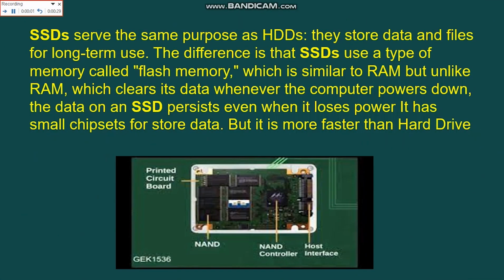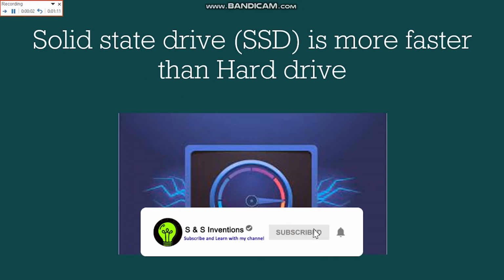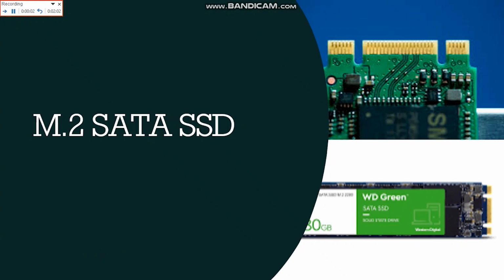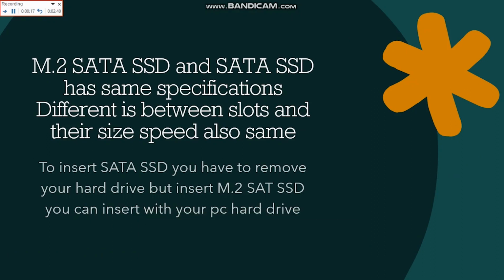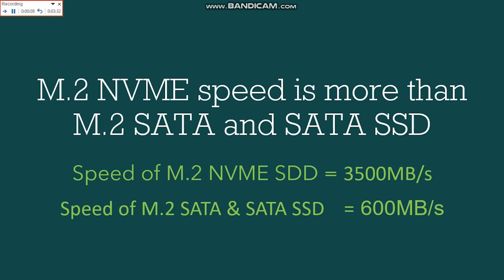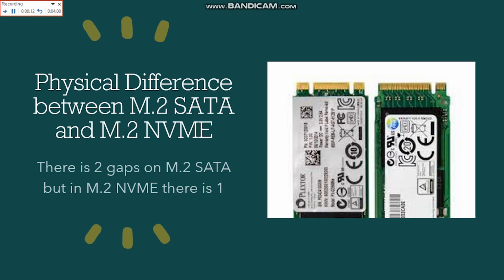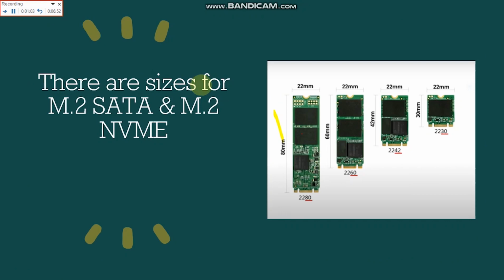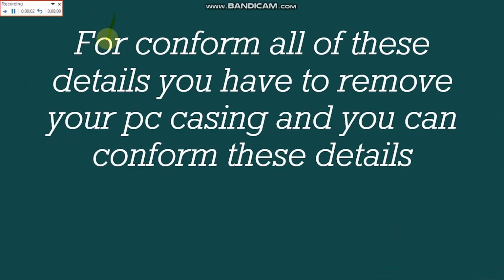Brief Explanation About SSDs | SSD brief explanation | S & S Inventions SSD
Hi, Friends Welcome to S & S Inventions YouTube channel,

Today I showed you Brief Explanation About SSDs | SSD brief explanation | SSD  Explanation | S & S Inventions

Tags,
all about electronics,
replace playstationto hdd to ssd,
vnand explained,
solid state drive installation,
upgrade playstation 4 hard drive,
playstation m.2 ssd,
motivational videos,
solid state drive explained,
operating system migration,
upgrade playstation to m.2 ssd,
installation,data migration,
expansion card,
ssd installation pc,
samsung data migration,
data migration software,
explained,migration,
hindi language (human language),
samsung data migration software,
samsung data migration hdd to ssd
explanation,
ssd explanation,
simplified explanation,
ssd urdu explanation,
solid state drive urdu explanation,
what is an ssd urdu explanation,
awan explain,
explained,explaining,
generation,
explain ssd,solid state drive explained,
tbw explained,ted education,ssd explained,
explain ssd hard drives,
configuration,raid explained,
tech explained,
ssd installation laptop,
m2 ssd explained,
thermal expansion control,
best laptop specfications,
all ssds explained,
ssd explained urdu,
patriot ssd review,
review,ssd review,
reviews,
samsung 870 review,
nvme review,
870 evo review,
intel 660p review,
samsung 870 evo review,
980 review,
qlc review,
review ssd,
a2000 review,
sn850 review,
980 pro review,
980 ssd review,
tech reviews,
wd black review,
storage review,
a2000 ssd review,
sn850 ssd review,
lexar ssd review,
ssd review bangla,
980 pro ssd review,
870 evo ssd review,
samsung t5 review,
samsung t7 review,
lon reviews tech,
samsung 980 review,
samsung ssd review,
wd green ssd review,
sandisk ssd review,explanation,
ssd explanation,
ssd urdu explanation,what is an ssd urdu explanation,
playstation 5,
installation,playstation m.2 ssd,
playstation 5 details,
vnand explained,
migration,
generation,
ssd installation pc,
ted education,
motivational videos,
data migration,
expansion card,
configuration,
explained,best laptop specifications,
explaining,explain ssd,
information density